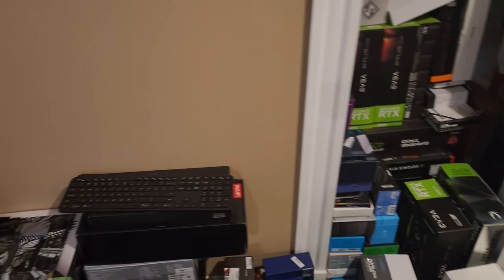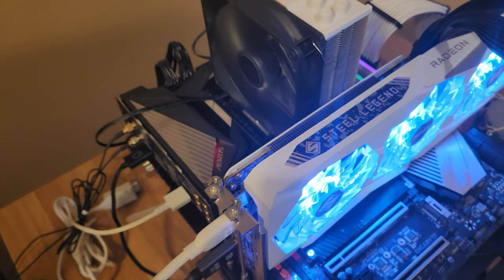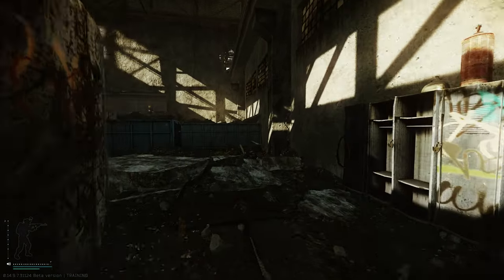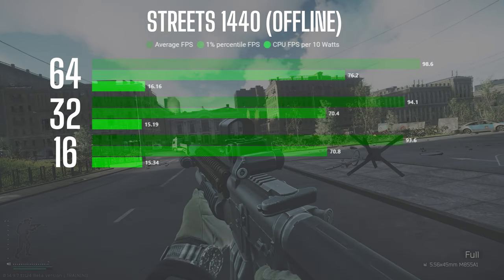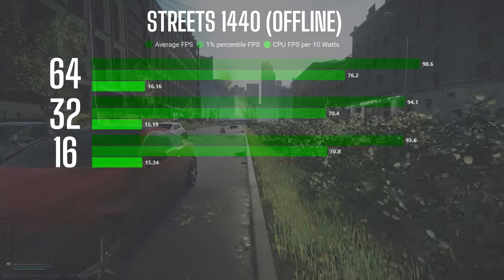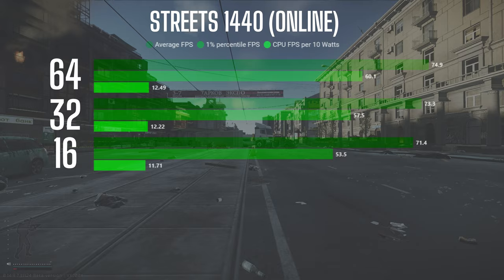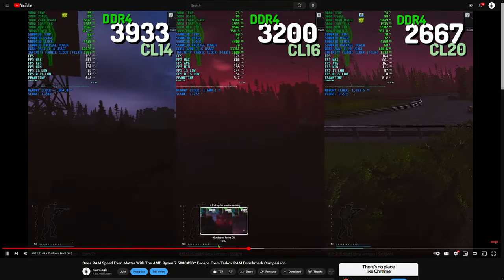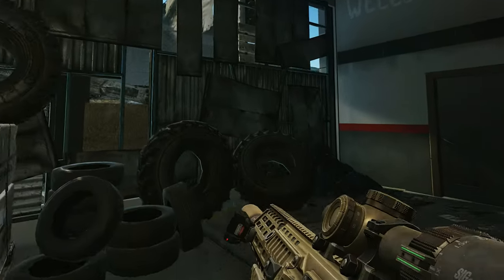Does Ram Capacity Matter for 5700X3D in Tarkov 14.9.6?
16GB G.Skill Ripjaws DDR4
32GB G.Skill Ripjaws DDR4
64GB G.Skill Ripjaws DDR4
CPU: AMD Ryzen 7 5700X3D
GPU: ASRock Steel Legend AMD Radeon RX 7600 8GB
MOTHERBOARD: Gigabyte X570 AORUS Master Rev 1.0
STORAGE: Sabrent Rocket 4 Plus 1TB
COOLER: ID-COOLING SE-214-XT
PSU: Rosewill Quark 1000W Platinum 80+
CASE: Open Benchtable BC1 V2 Black
MOUSE: Razer Death Adder V3 Pro
KEYBOARD: Wooting 60HE
BIOS: F37B
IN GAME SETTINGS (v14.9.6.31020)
Resolution: 2560x1440
Upscaling: FSR2.2 Balanced
Textures: Medium
Shadows: Low
LOD: 2.5
VIS: 2000
Sharpness: 0.0
PostFX: Off
Binaural Audio: On
Streets Lower Resolution Mode: On

VIDEO CONTENTS
00:00 Does Ram Capacity Matter for 5700X3D in Tarkov 14.9.6?
00:29 The configuration
01:08 Test settings
01:25 Factory Offline
01:50 Streets Offline
02:50 Streets Online
03:26 Value propositions
04:47 Final thoughts
05:35 Thanks for supporting my dream, check out these related videos & playlists!